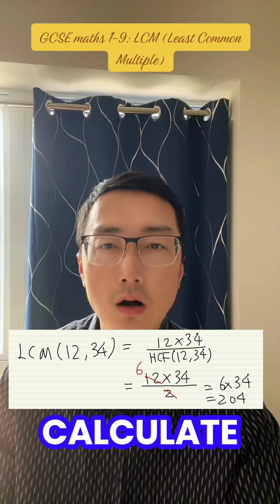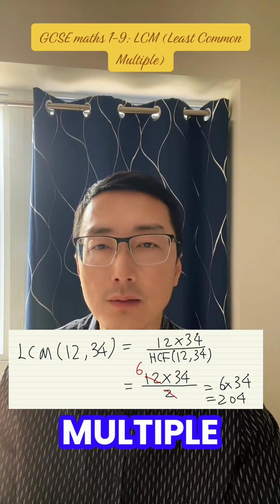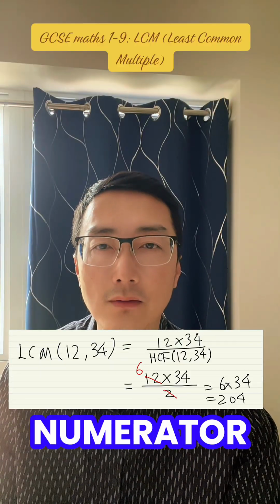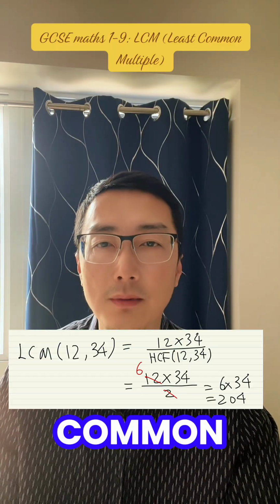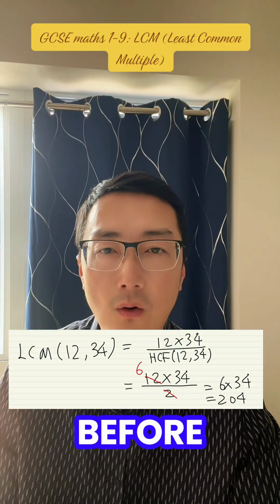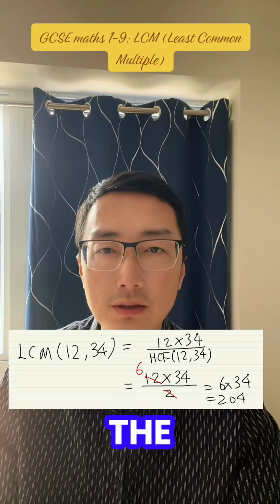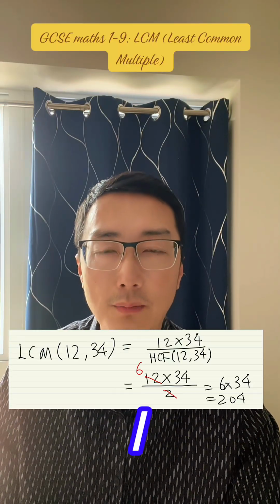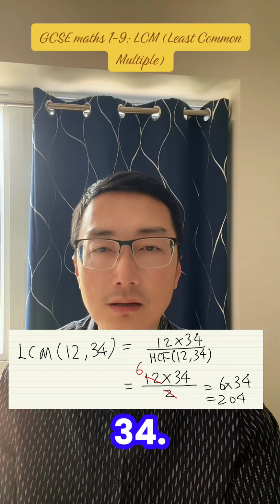GCSE maths 1-9: LCM (Lowest Common Multiple)